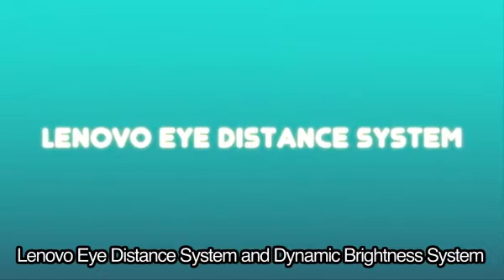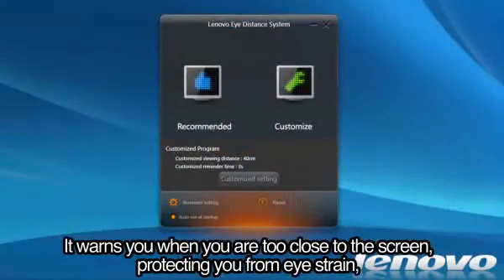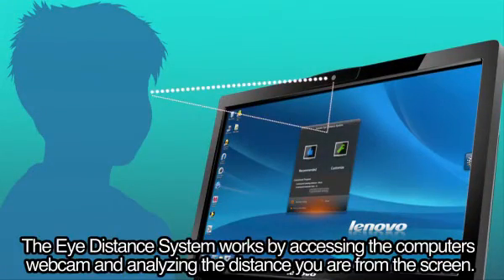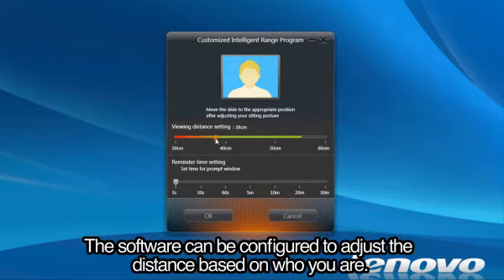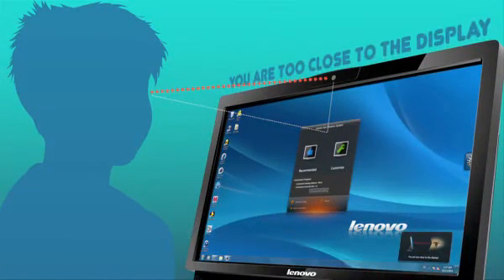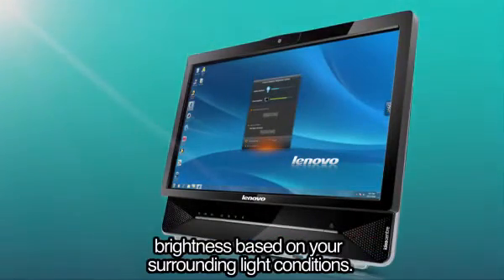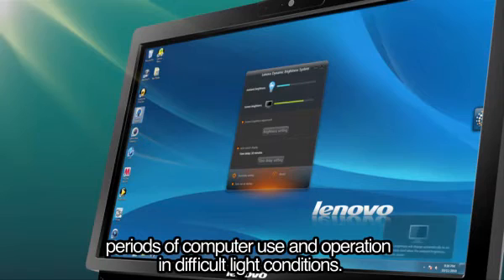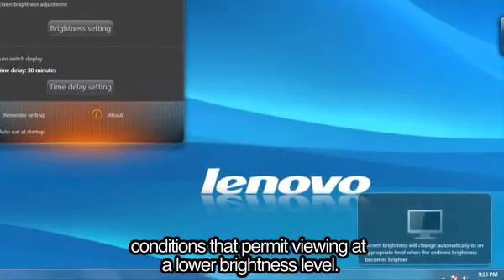LENOVO ÇOCUKLARIN HASSAS GÖZLERİNİ EKRAN IŞINLARINDAN KORUYOR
Saatlerce bilgisayar başında kalan çocukların hassas gözleri, ekran ışınlarının zararlı etkilerinden dolayı erken yaşta bozuluyor.Dünyanın dördüncü büyük PC üreticisi Lenovo, bilg...isayar kullanıcılarının konforuna yönelik geliştirdiği farklı teknolojilere bir yenisini daha ekledi. Özellikle bilgisayar başında fazla zaman geçiren çocuklar için büyük önem taşıyan iki farklı sistem ile, Lenovo, çocukların gözlerini bilgisayar ekranının zararlı ışınlarından en yüksek seviyede koruyor. Lenovo'nun tüm all-in-one (hepsi-bir-arada) modelleri ve Y560d modelinde bulunan "Eye Distance - Göz Uzaklık / Koruma" ve "Dinamik Parlaklık Sistemi" özellikleri sayesinde çocuklarınız, ekrana gereğinden fazla yakınlaştığı zaman uyarılıyor; böylece ekran ışınlarına maruz kalan gözleri korunmuş oluyor.

Eye Distance Teknolojisi - Lenovo Göz Uzaklık / Koruma

Lenovo Göz Eye Distance teknolojisi, büyük küçük tüm kullanıcıların gözlerinin güvenliğini sağlayan eşsiz bir özellik olarak teknoloji severlerin beğenisine sunuldu. Özellik ilk aşamada kullanıcının kimliğini ve uzaklık seviyesini girmesi ile yapılandırılıyor. Özellik, bilgisayarın web kamerasından kullanıcıyı takip ederek, kullanıcının ekrana olan uzaklığını analiz etmesiyle faaliyete geçiyor. Böylece, ekrana fazla yaklaştığınız zaman video ve ses desteği ile uyarılmış oluyorsunuz.

Dynamic Brightness System - Lenovo Dinamik Parlaklık Özelliği

Lenovo'nun göz sağlığını koruyan diğer bir özelliği, Dinamik Parlaklık sistemi, otomatik olarak bilgisayar ekranında beliriyor. Bilgisayarın bulunduğu ortamdaki ışık derecesine bağlı olarka ayarlanan teknolojinin iki faydası bulunuyor. Öncelikli olarak, gözlerin uzun süreli odaklanmasından oluşan göz kuruluğu ve ekran ışınlarının yol açtığı göz yorgunluğuna engel oluyor. Ayrıca, bilgisayar ekranı çevredeki ışığa göre hassaslaştığından, bilgisayarın pil ömrü korunmuş oluyor.